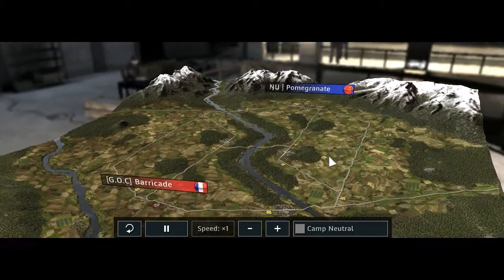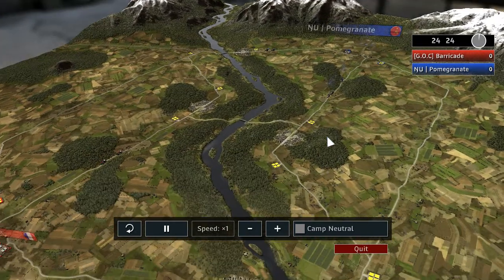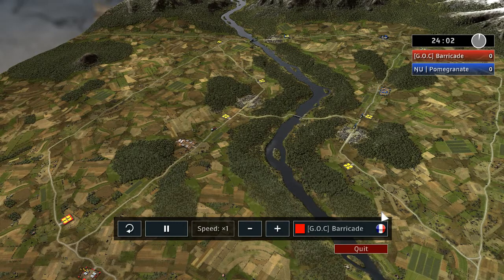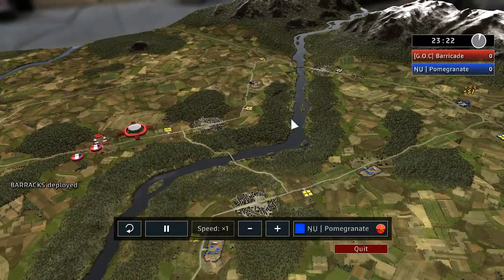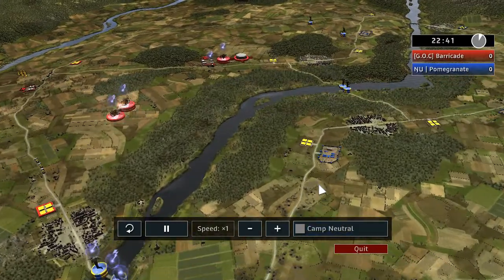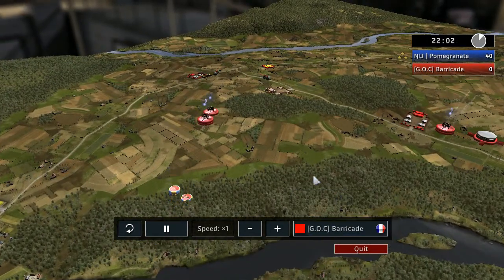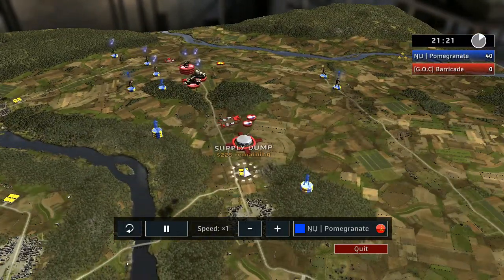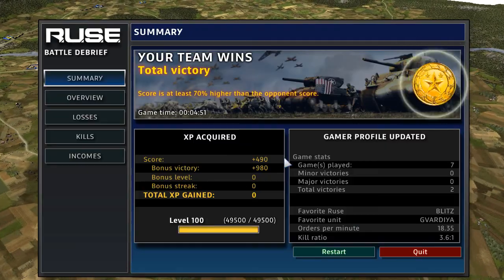R.U.S.E. 1v1 - #21 - ŊЏ | Pomegranate (USSR) vs [G.O.C] Barricade (France) - Above the River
Oh, boy. Unprotected stuff everywhere and guess what - MAGINOT!